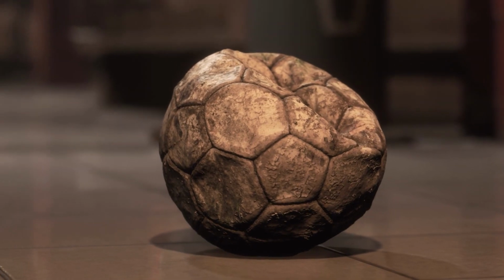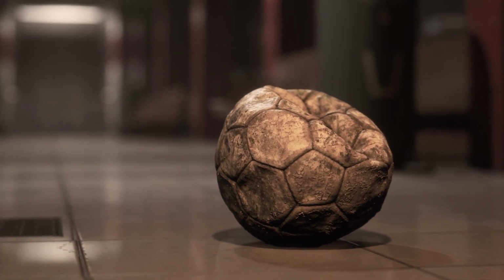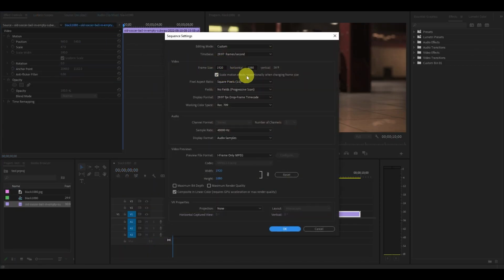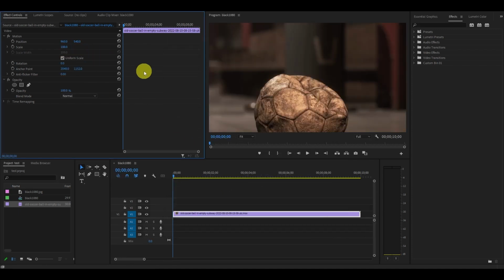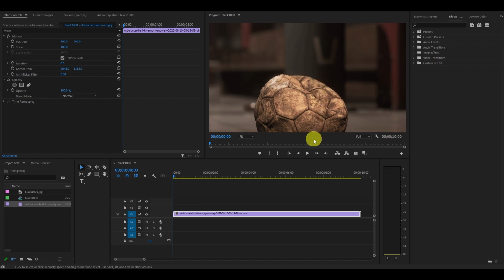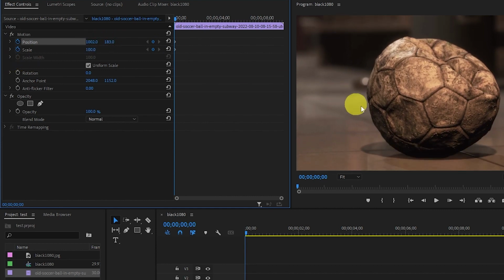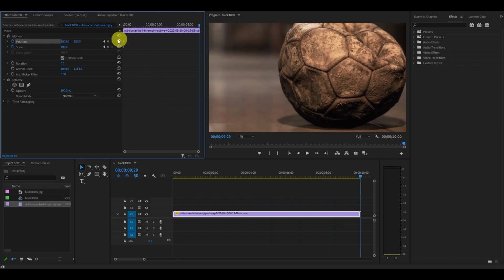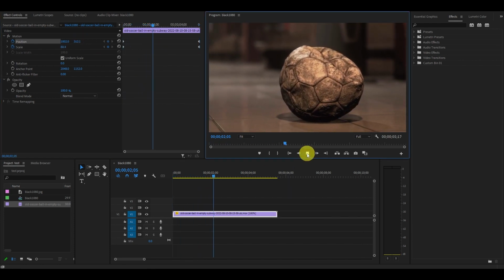How To Create A Vertigo Effect In Premiere Pro